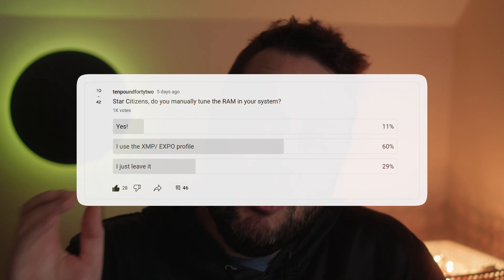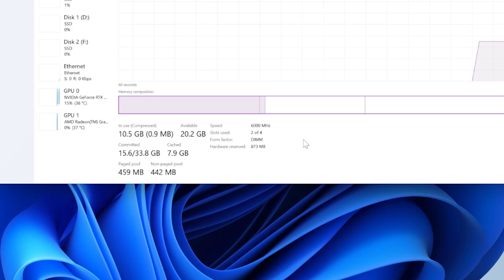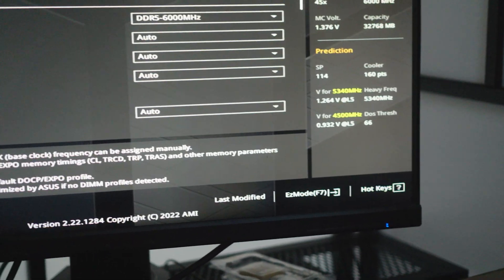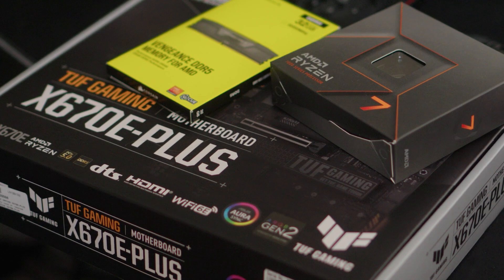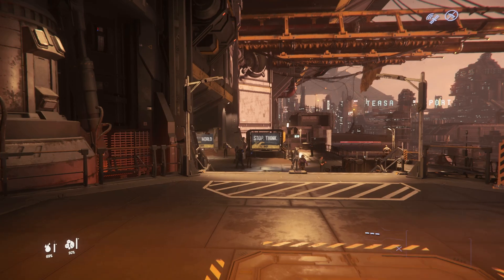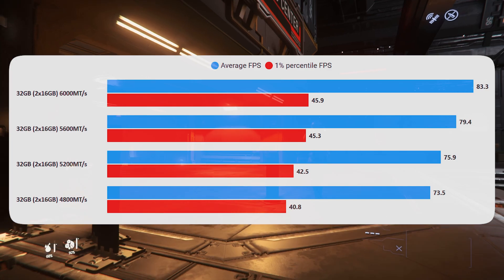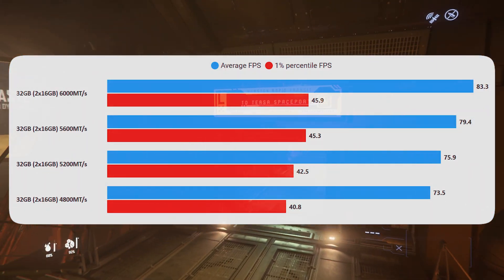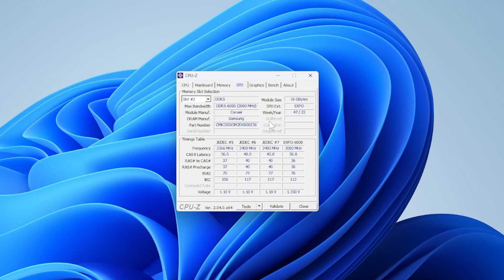Please Turn ON XMP/ EXPO! | Star Citizen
DDR5 RAM in Star Citizen, what difference do the different speeds make? And please make sure you turn on XMP/ EXPO! In this video I tested with my 7700X, 4080 and 32GB of CL36 6000MT/S DDR5, to see how much performance you lose by not turning your RAM profile on!

Test Setup

Resolution 1080p

CPU: 7700X
GPU: RTX  4080
RAM: 32GB 6000MHZ CL36